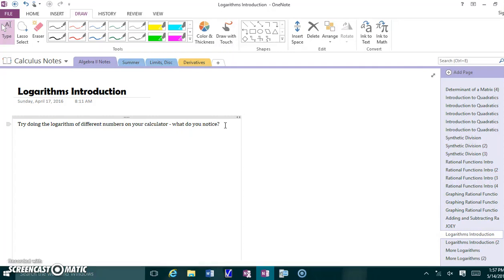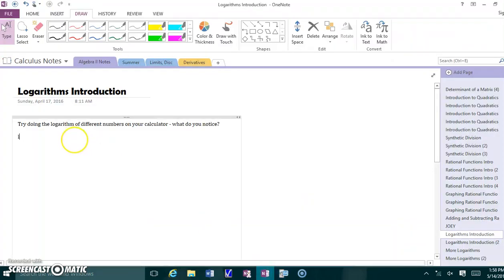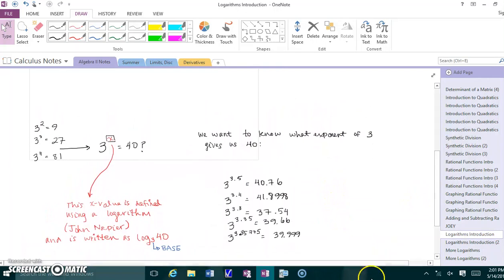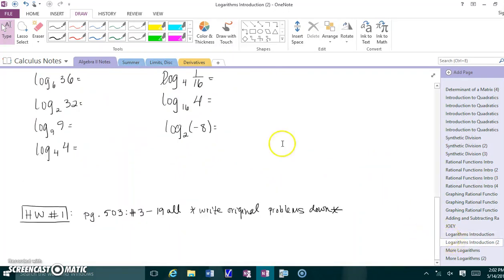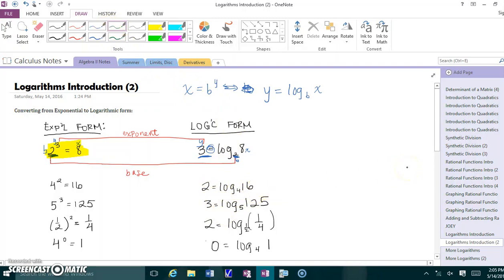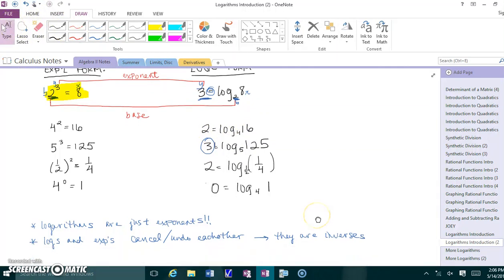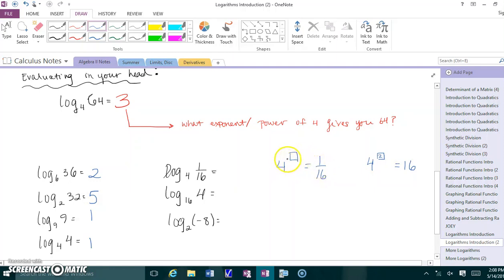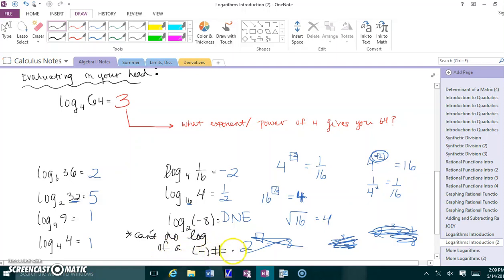Alg II Logarithms Introduction